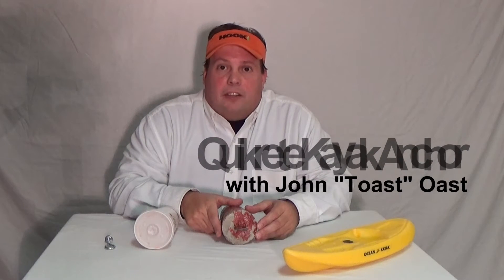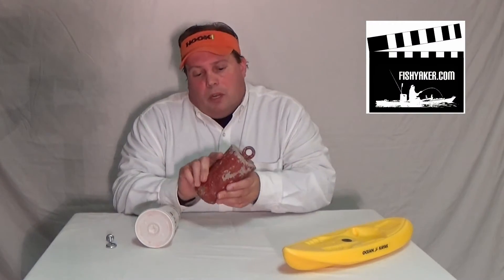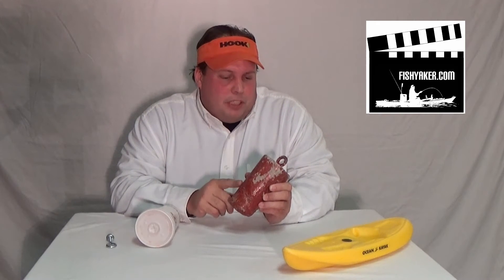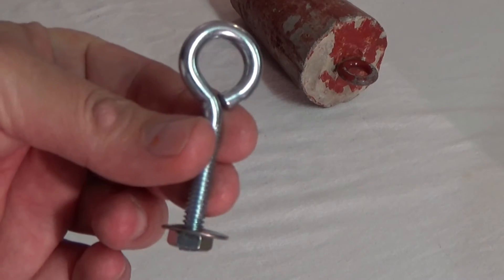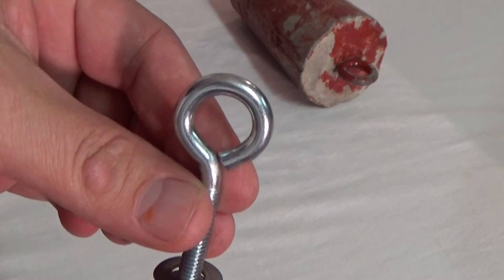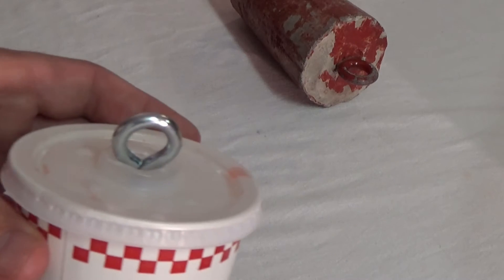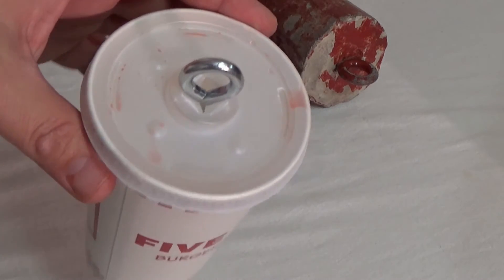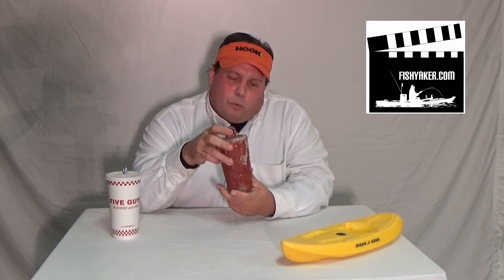Quikrete Kayak Anchor: Episode 88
John "Toast" Oast from Fishyaker.com and the Johnson Outdoors Pro Staff shows an easy and inexpensive way to make a small kayak anchor with Quikrete concrete and an eye bolt.  For more kayak fishing and rigging videos, visit Fishyaker.com or the Fishyaker Youtube channel.